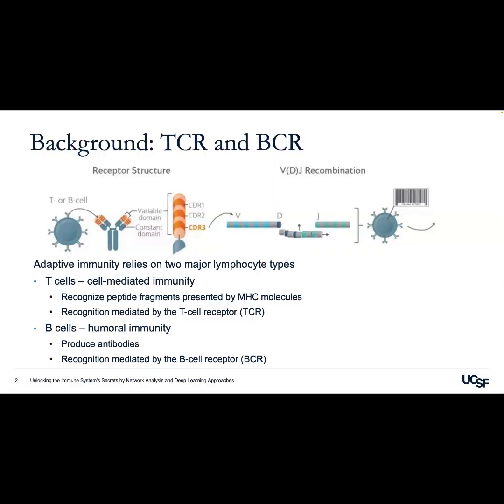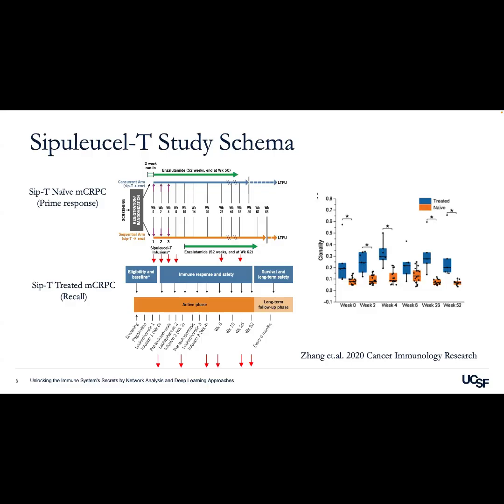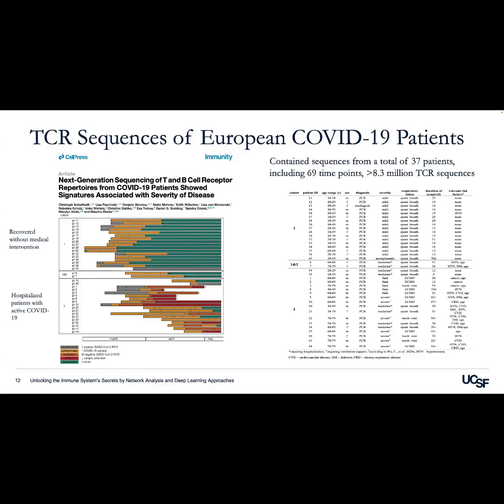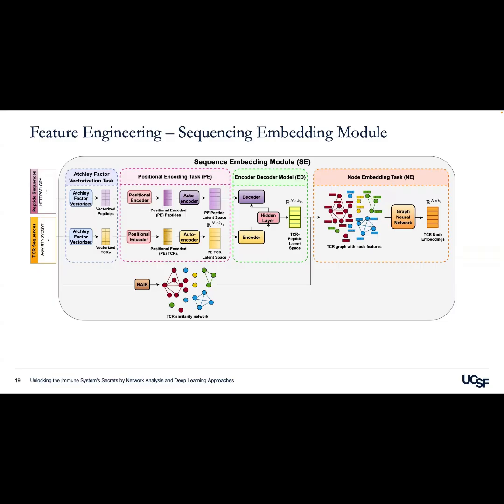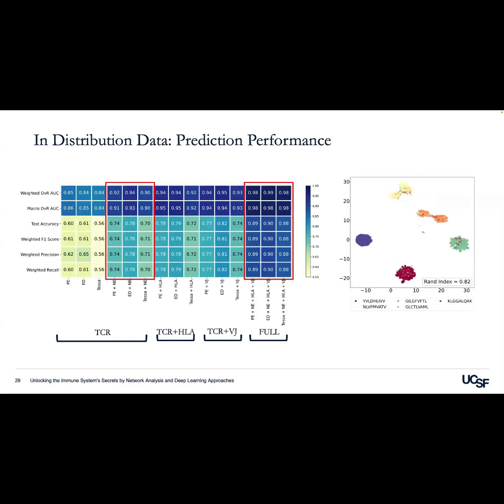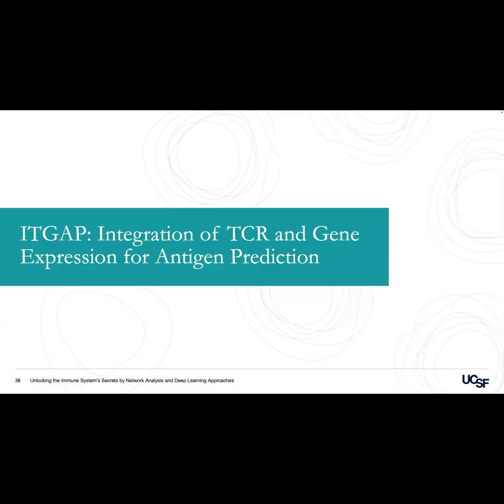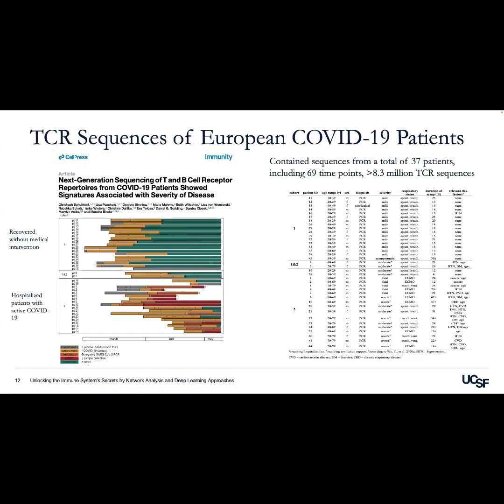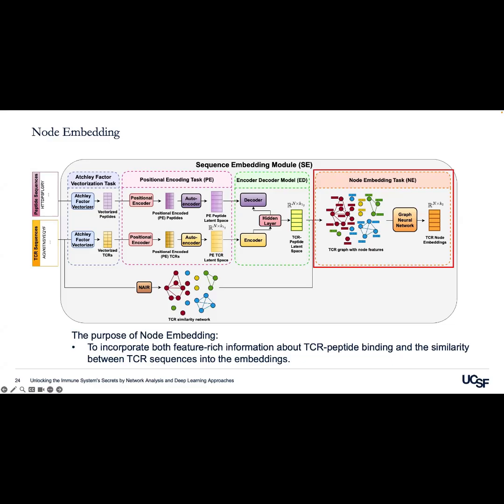Li Zhang - March 20, 2026